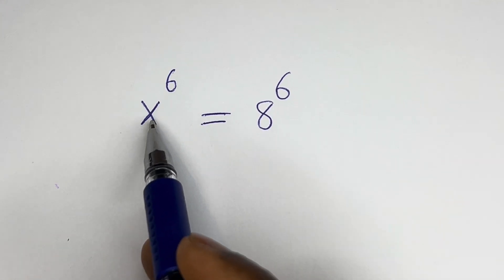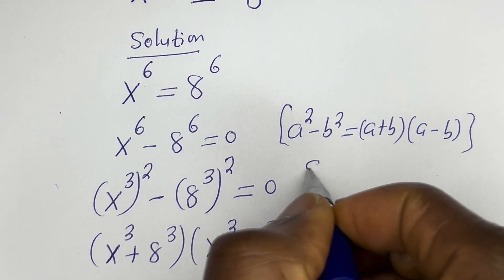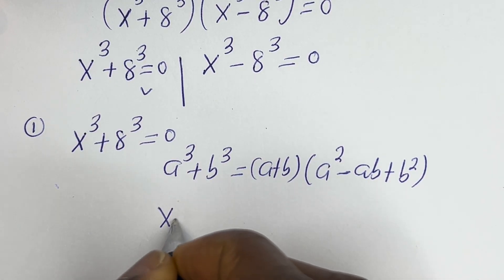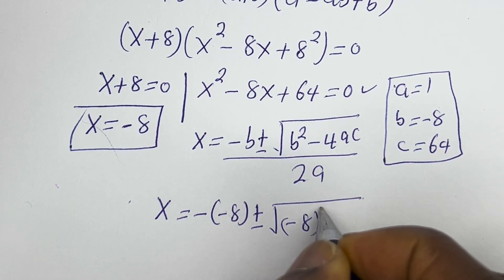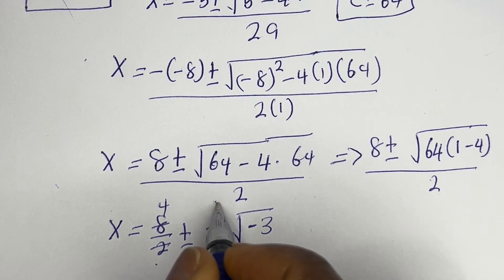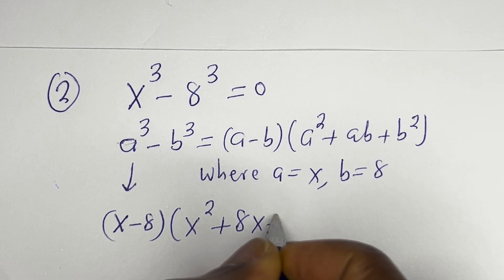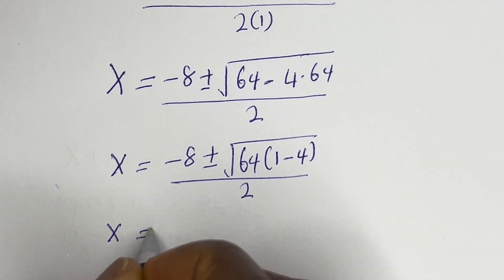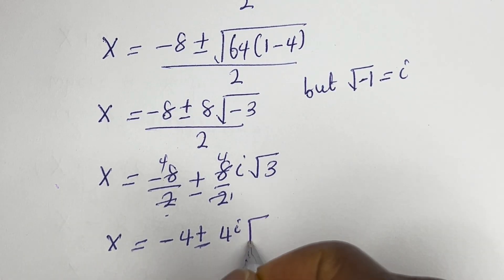A Nice Math Olympiad Problem | How To Find All The Values Of “X” ??